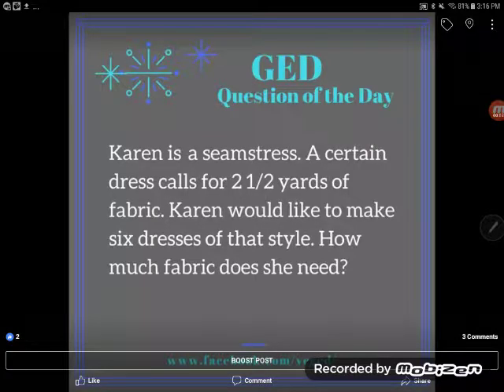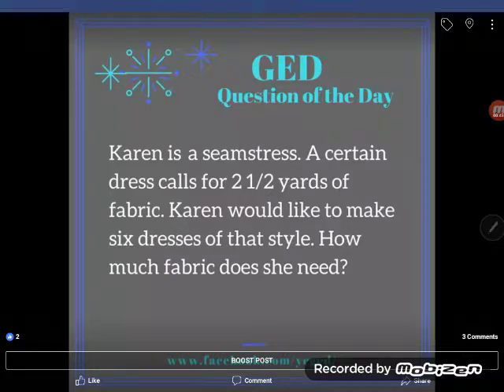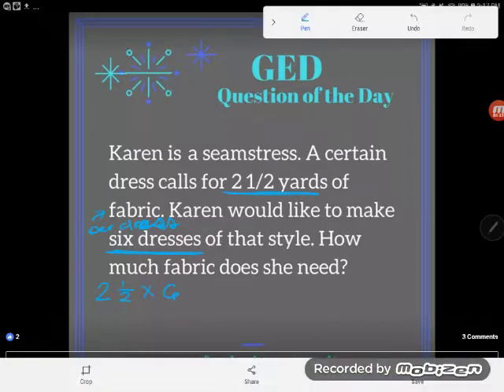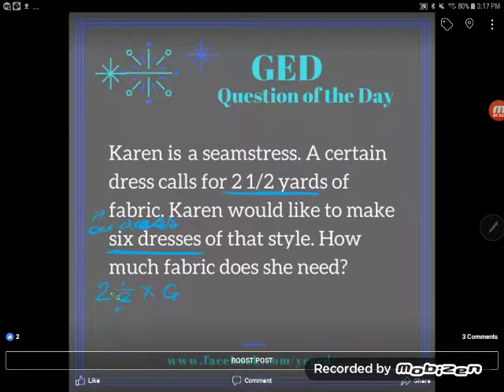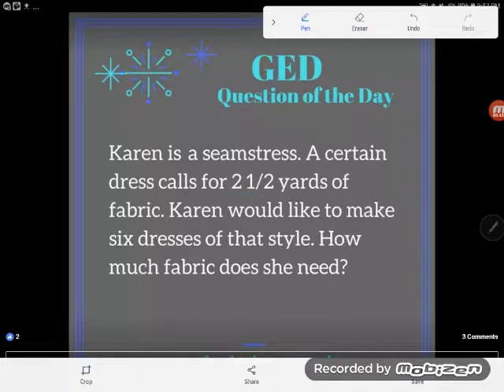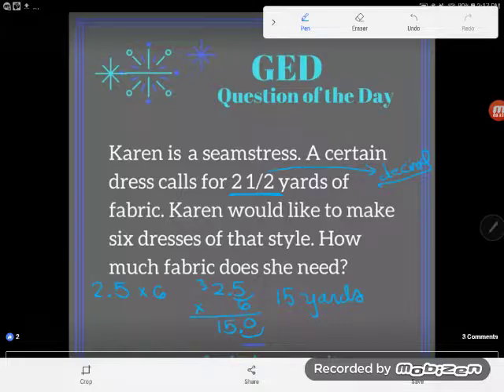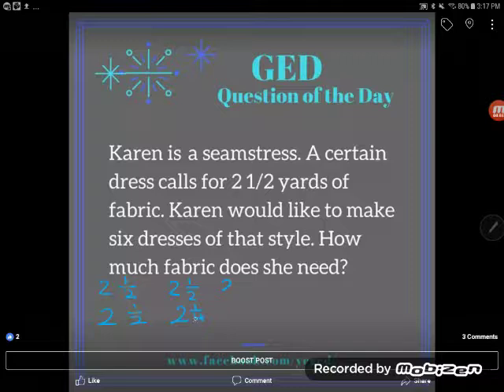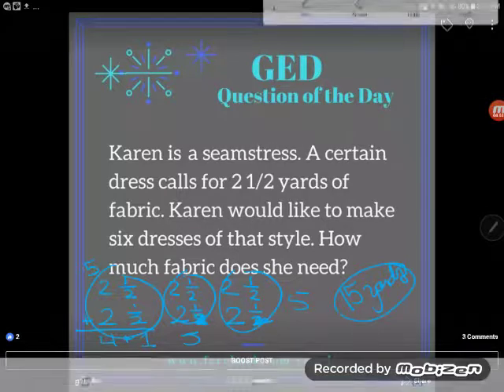GED® Math Prep: Multiplying Mixed Numbers Word Problem Solved Three Ways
Who says there's one right way to solve a math problem? Your third grade math teacher? Well I say, if it's true and it's useful, try it and see where it gets you! Kate solved this word problem three ways; by multiplying fractions, by multiplying decimals, and by doing some simple repeated addition. Can you come up with another?